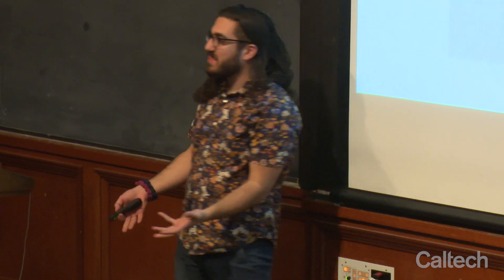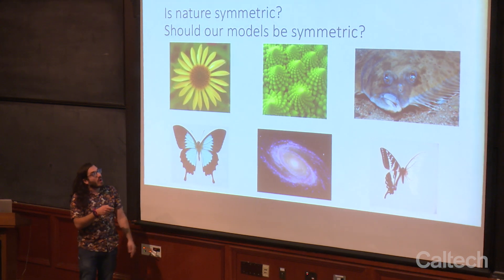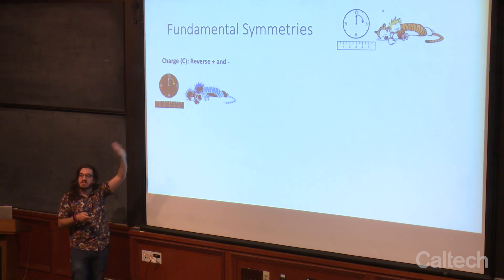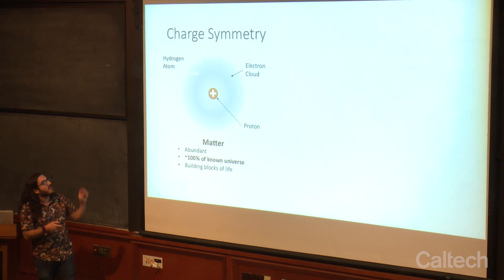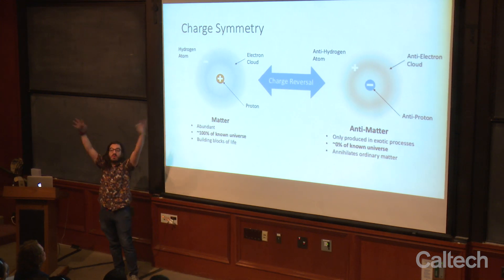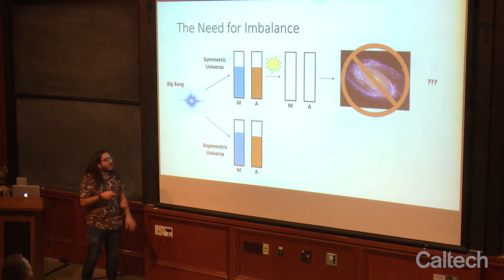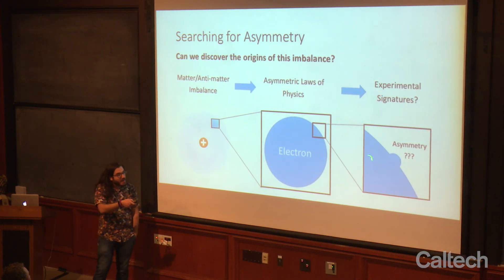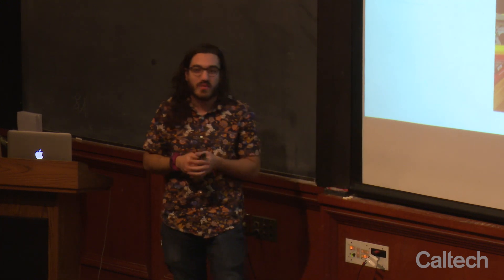Bringing Imbalance to the Universe - Arian Jadbabaie - 3/16/2019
"Bringing Imbalance to the Universe" by Arian Jadbabaie, Graduate Student, Physics, Caltech

TED-style talk presented at Caltech's Science for March event.